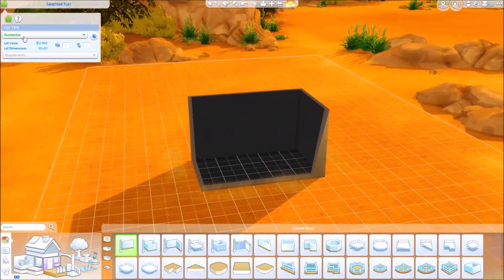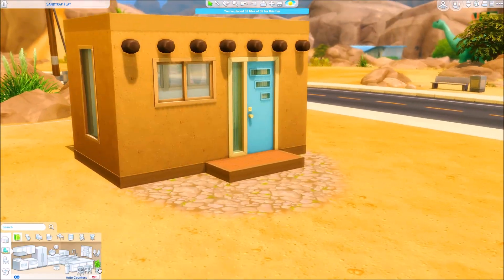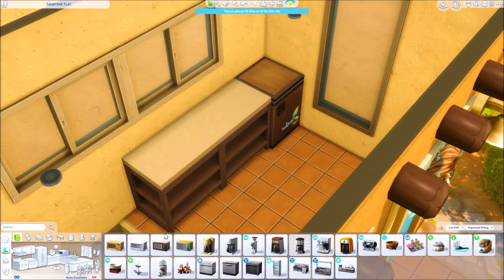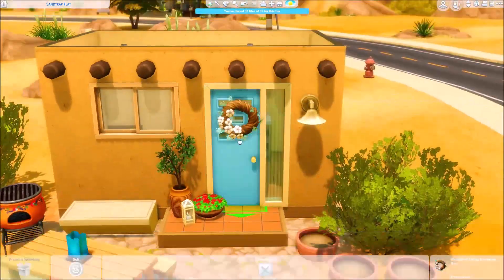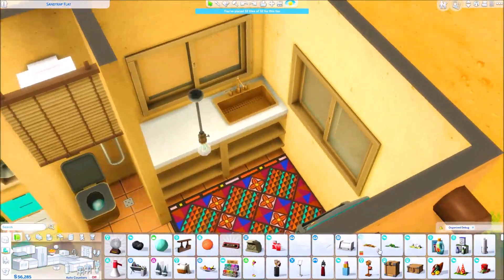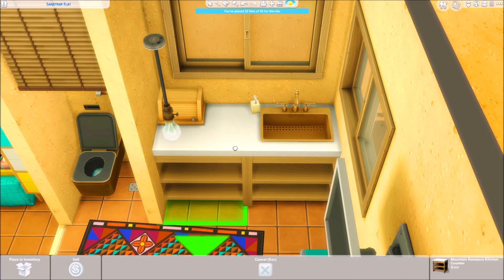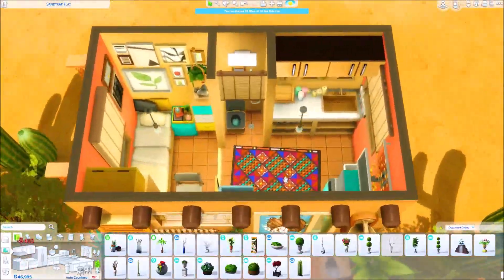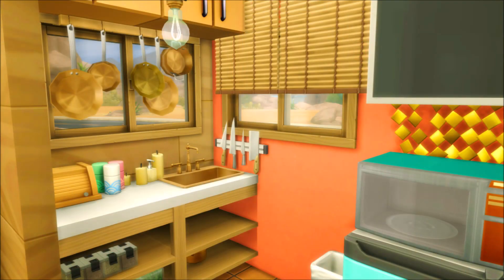RECREATING a REAL TINY HOUSE in the Sims 4 || Speed Build - Real To Sims #7 || NO CC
Today, I recreated another real life tiny house in the sims 4!! This one is a simple little desert micro home in Oasis Springs. I didn't use any CC. This is part of my Real To Sims series, find more below!

-=IMPORTANT LINKS=-

His build mods are a MUST for my building process!

the sims 4 build house speed build tiny home